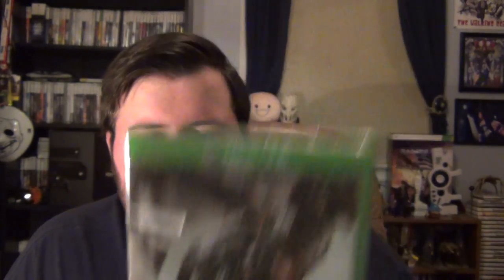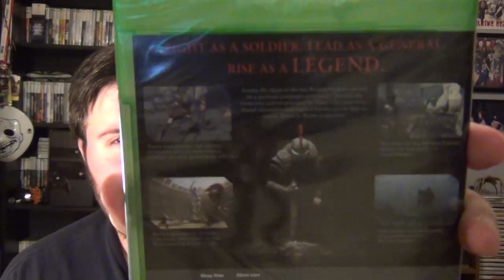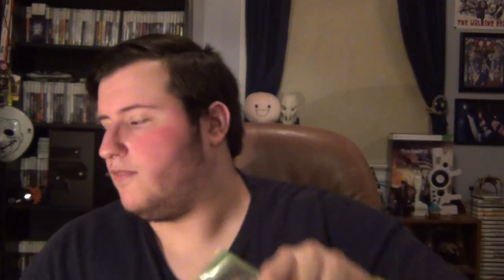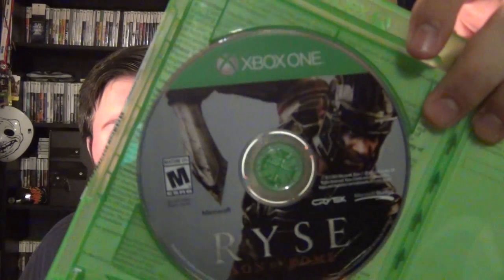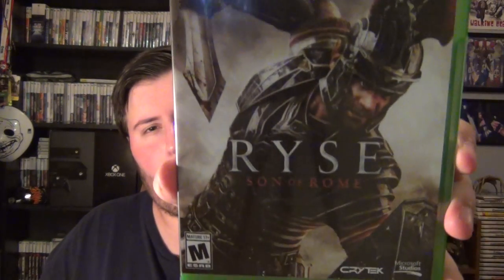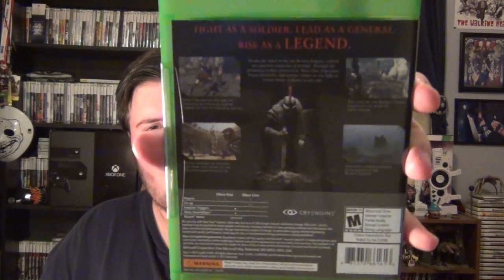ROMANS IN ONE!!! Ryse: Son of Rome Unboxing